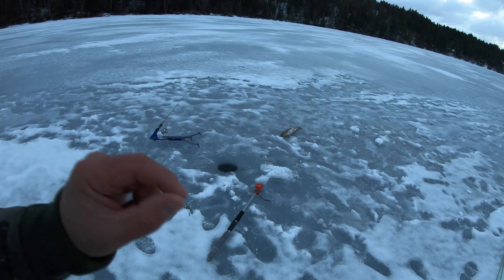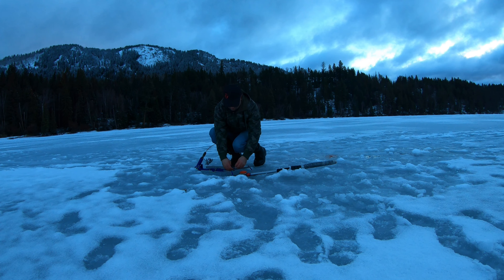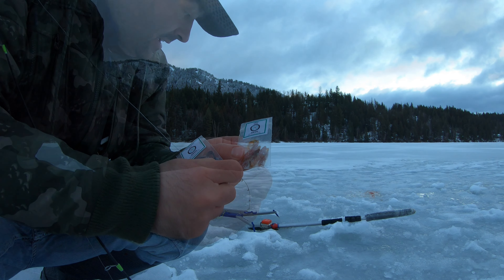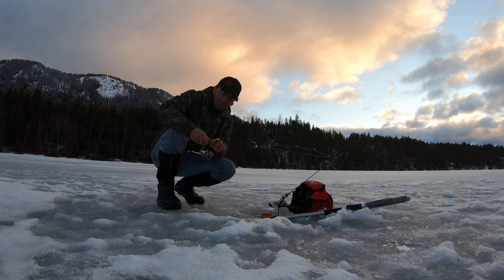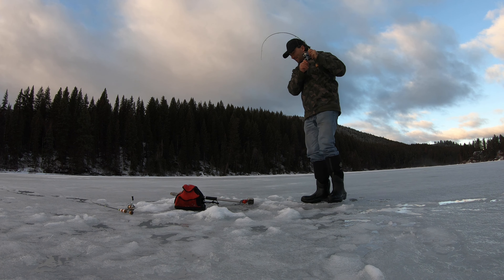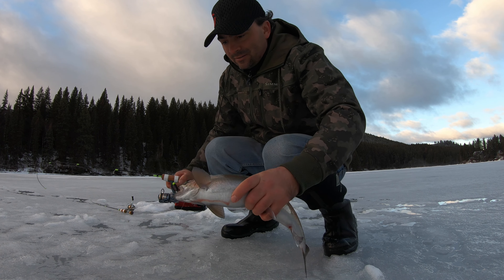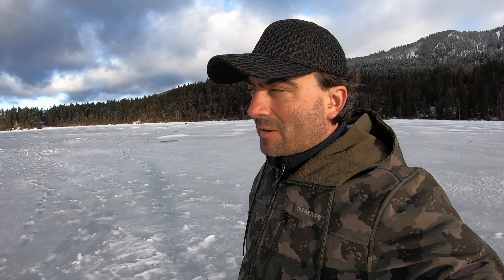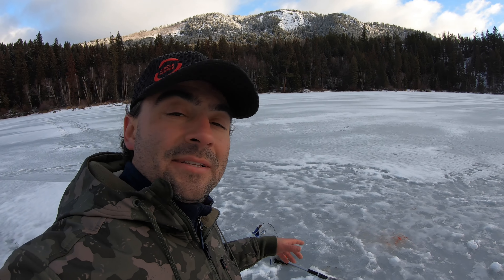Ice Fishing Rainbow Trout on Micro Plastics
How to ice fish on a TOUGH WINTER TROUT BITE with deadstick and micro plastics from Certified Lucky Tackle.

As winter continues through January into February, something changes in the trout ice fishing world.

While some species bite steady through the winter, others bite best early ice.

Trout such as Rainbows, Brook trout and others that inhabit smaller, shallower lakes have a change in mood mid ice season.

Oxygen levels drop, weeds have died off and food availability dips to the lowest point of the year.

Trout being the most susceptible to oxygen levels makes them the most lethargic during the mid winter lulls.

The cold temps also lead to a slowed metabolism compared to the rest of the year.

So it's not you... it's the Trout!

I find during this period that fish will swim by and barely look at your presentation. If they do look at it then they may only bump your presentation with their nose. Almost like they have been educated by the early ice pressure. This happens on even low pressure lakes though, so I think it's just a behavior typical of mid winter.

What can you do to encourage them?

Usually the deadstick presentation with a very small presentation like a 5mm tungsten jig and small piece of bait works best. While this is a very boring method of fishing it is quite effective.

It's up to you... jig away catching nothing or just sit tight and wait for a bite.

Keep this in mind next time you're out this next month.

for the gear I'm using in the video.
If you would like to get into some Tungsten Jigs for your tackle box check them out.  The Rod is also a Circle Tackle Full Circle Series PANFISH 36 rod.

@certified.lucky.tackle has some great plastics for slow trout bites.
For their online store to take a look at all the options for micro plastics for trout.

God Bless your adventures and good luck fishing!